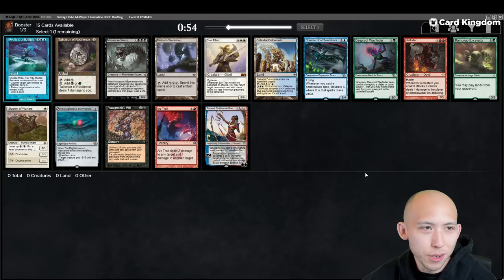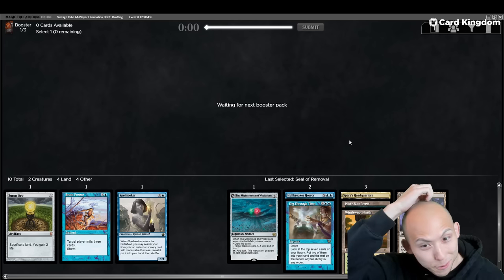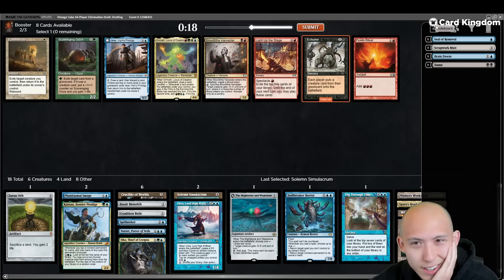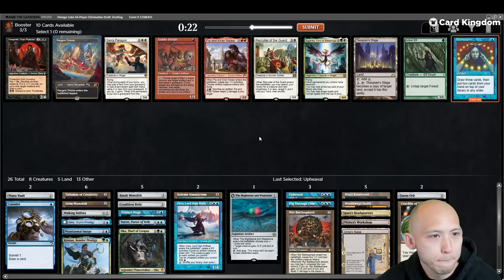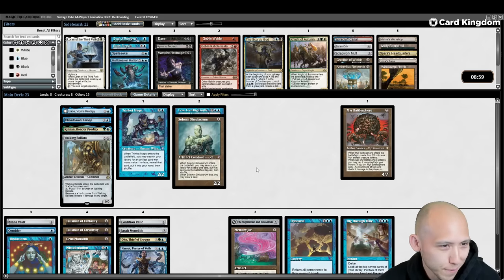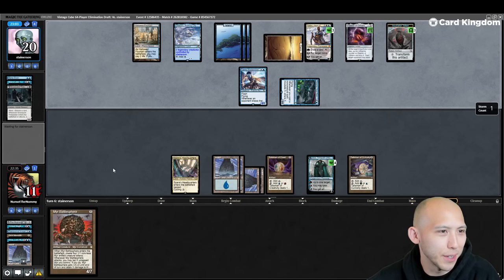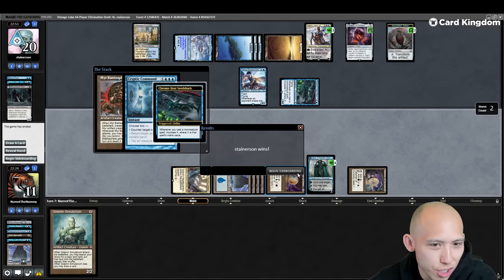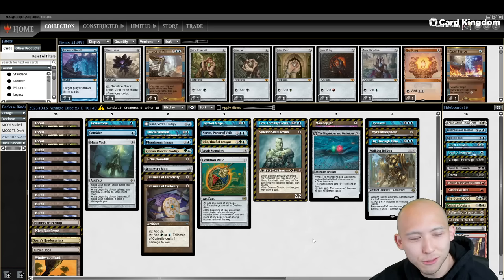Single-Elimination baSALT | Vintage Cube Draft | MTGO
Card Kingdom – Lightning-fast domestic and international shipping, exceptional customer service, and passionate support of the Magic community and those who create content for it.